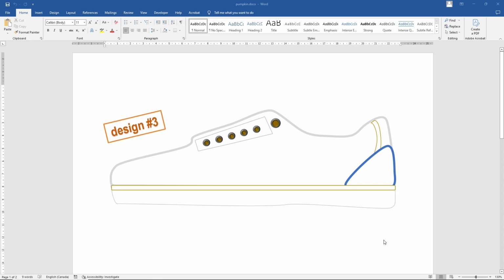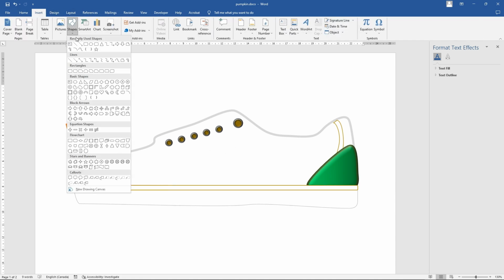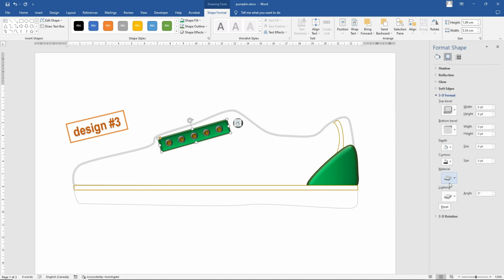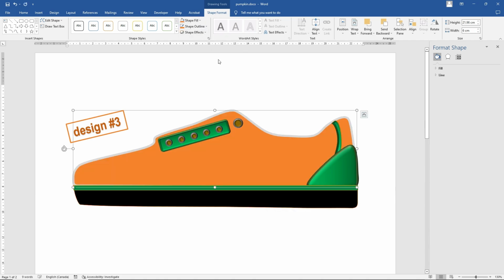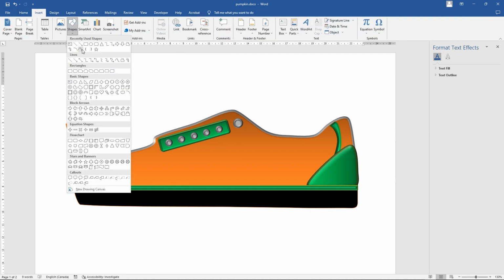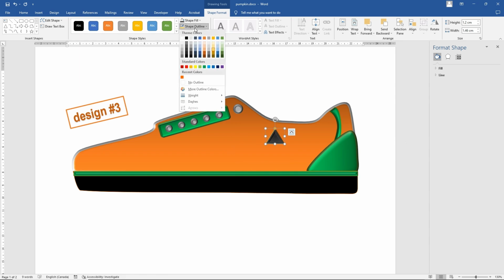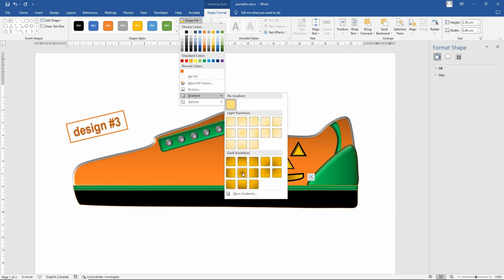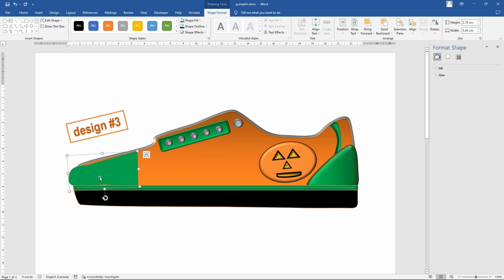#4 Design a Pumpkin Spice Sneaker in MS Word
Design a Custom Sneaker in Microsoft Word or Excel.  Learn to draw using MS Shapes.
Use your art in your business, socials, website, videos, books etc.